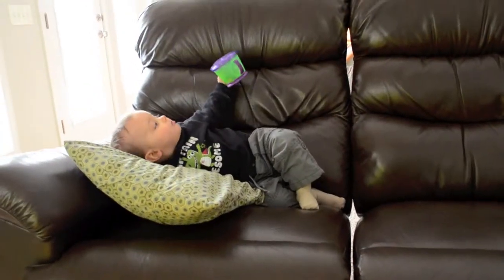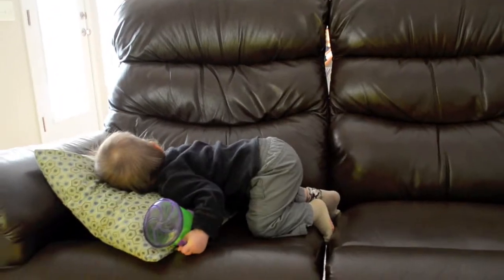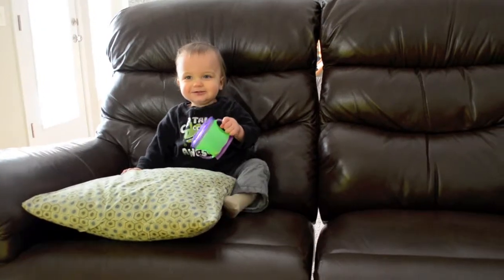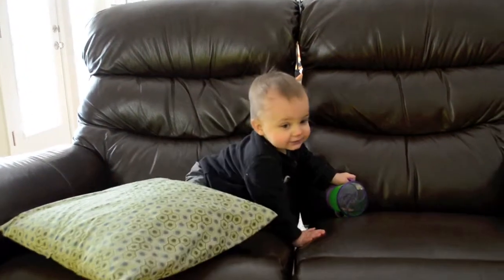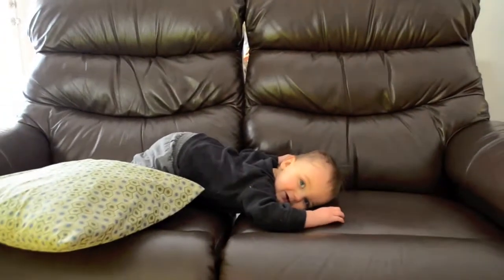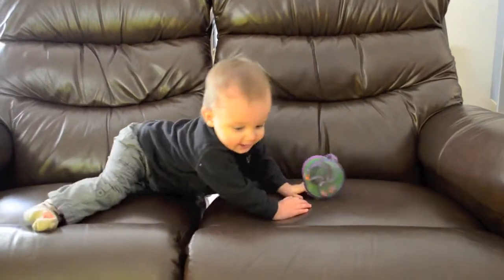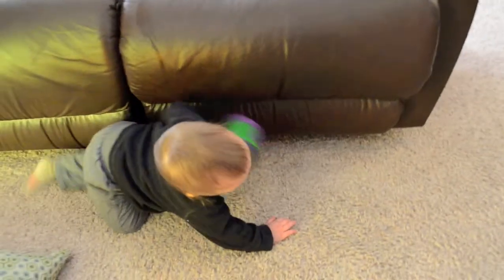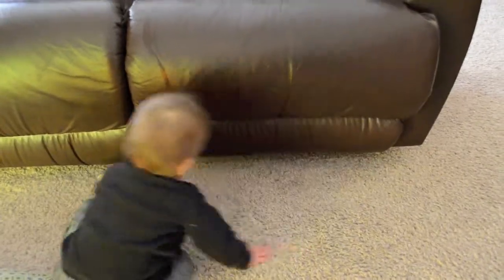Jameson Climbs off the Couch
Jameson likes to rock next to mom and has learned how to climb off the couch. 1/15